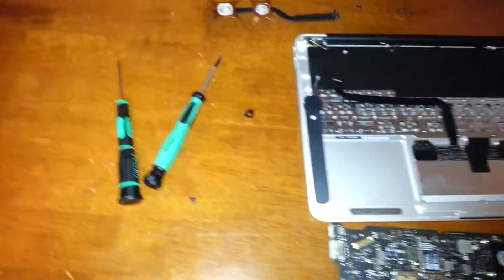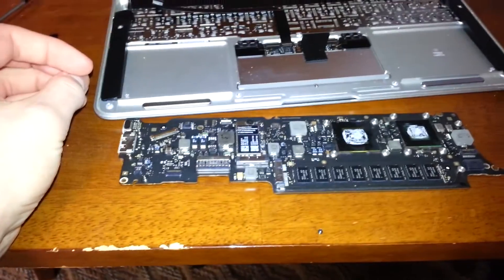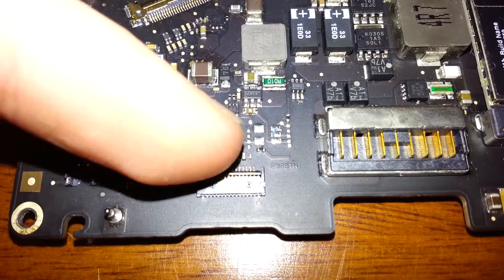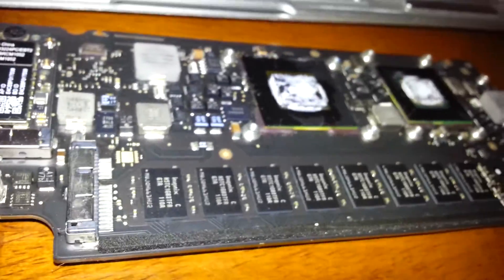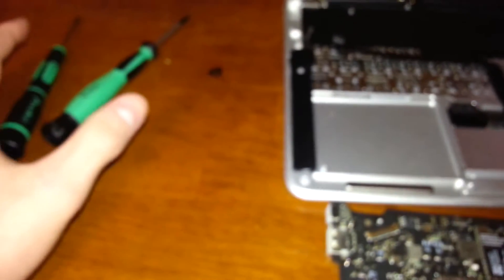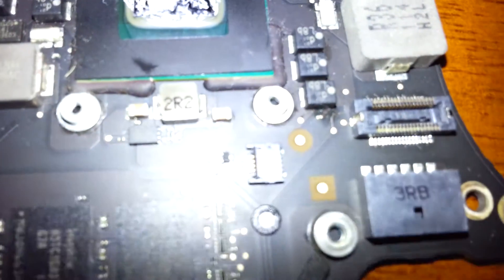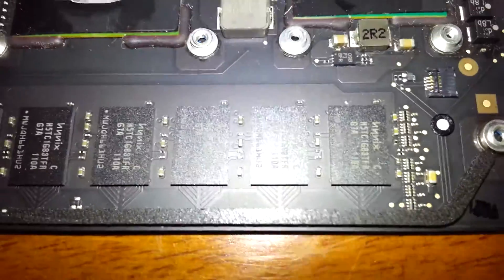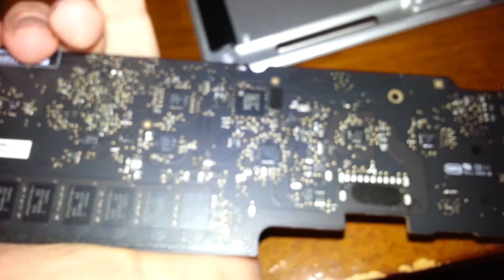Macbook air a1370 motherboard replacement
Hey guys this is a little thing to those who have a macbook air and need or want to take it apart but are afraid to this is pretty simple just watch some videos first and get to know what to do .